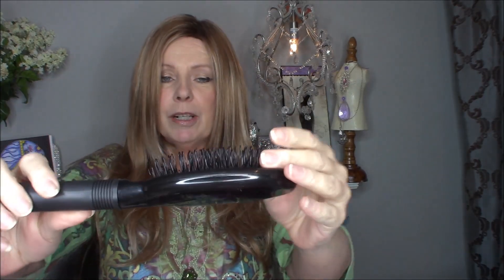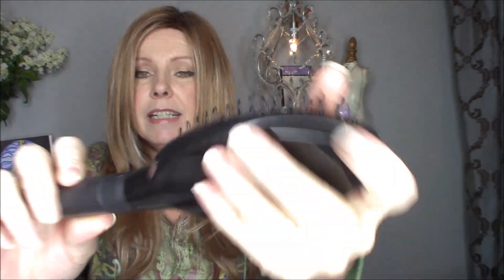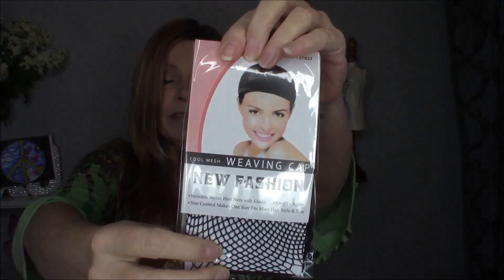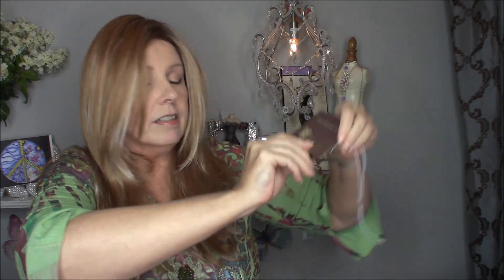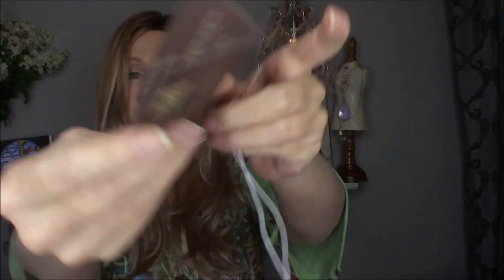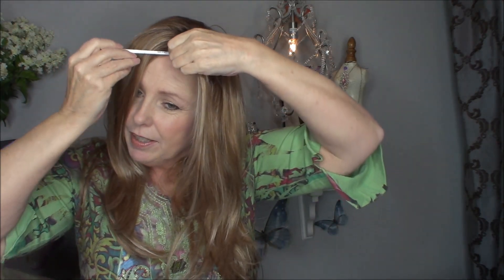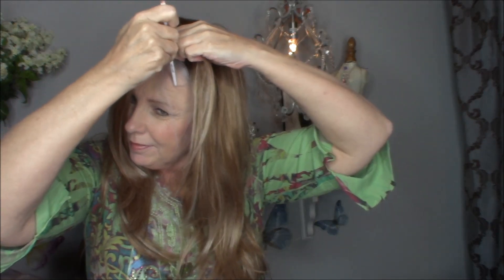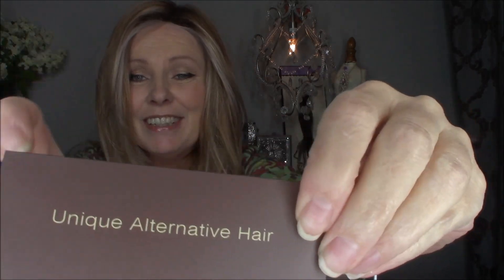My Makeover Reveal! Uniwigs LaVivid Carrie Synthetic in Almond Frost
Reviewing The Carrie Synthetic Wig in Almond Frost From Uniwigs LaVivid Collection!

SKU: AL0103
Color: 01R  Almond-Frost
Cap size: 21.5

U.S. Mail
The Bonnie Life